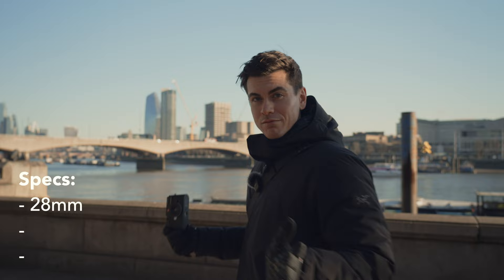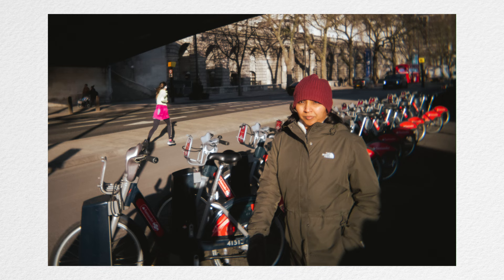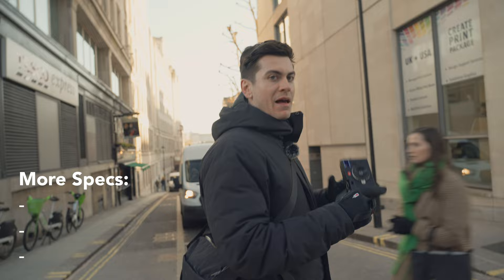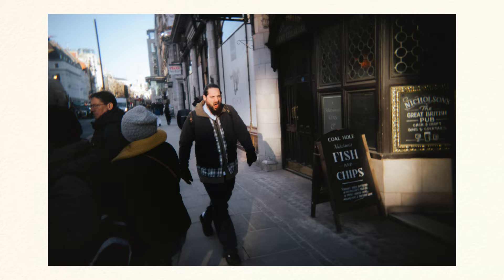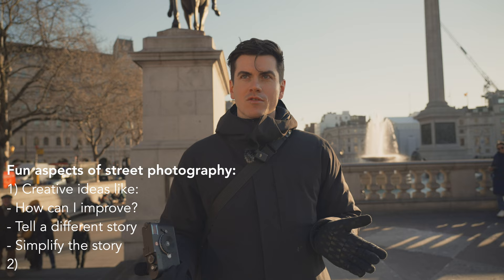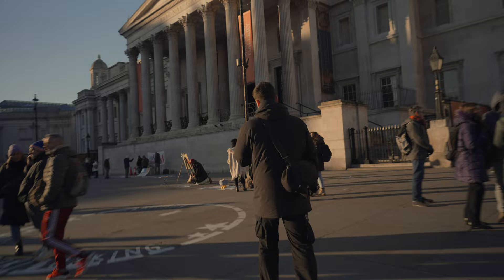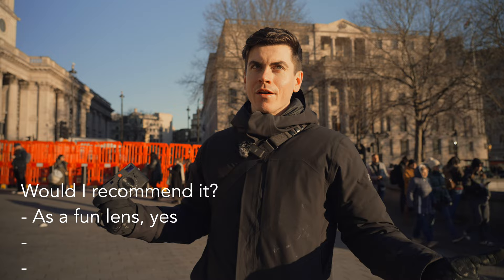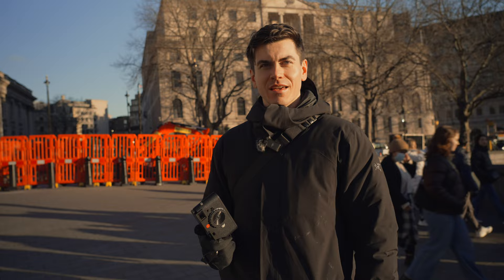The $10,000 Leica Point And Shoot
Want to learn the EXPERT photography concepts that professionals keep secret? Discover them all with Street Tools. Click the link to find out more:

Peace,
JP
Want to learn more about street photography? Join the waitlist for my photobook teaching you how to take photos that stand out from the crowd